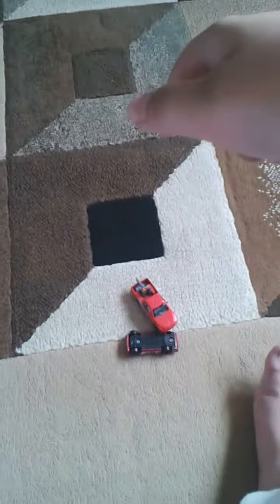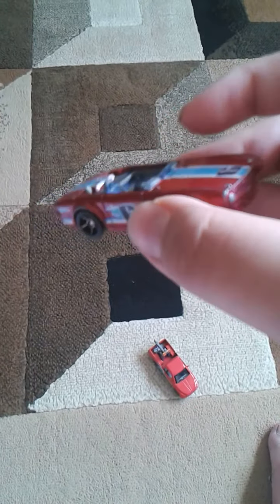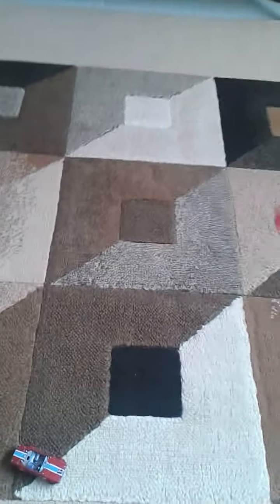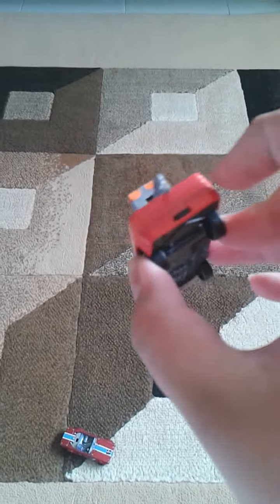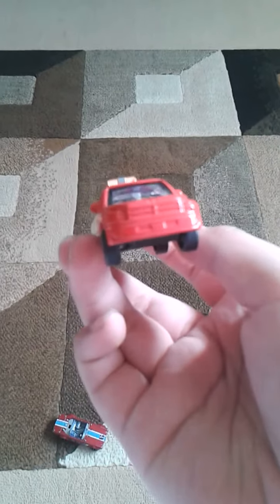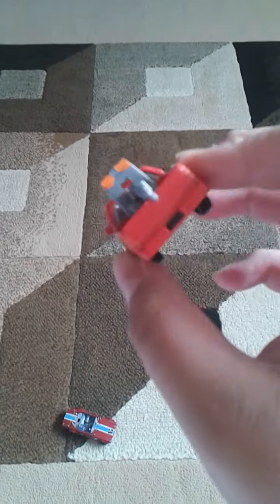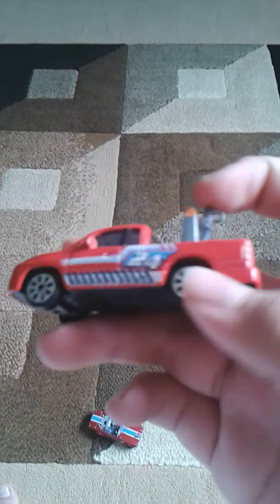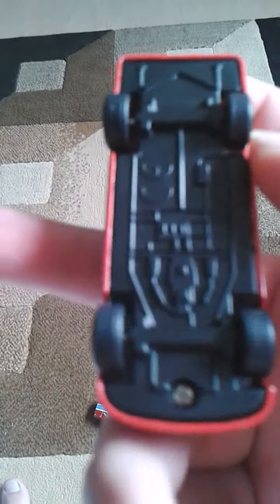Triumph tf6 and Dodge tow truck